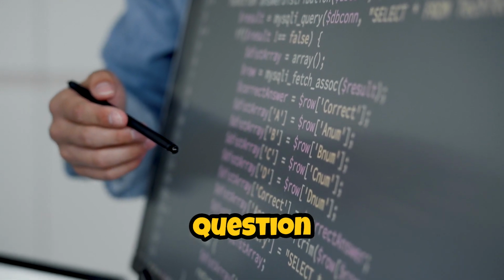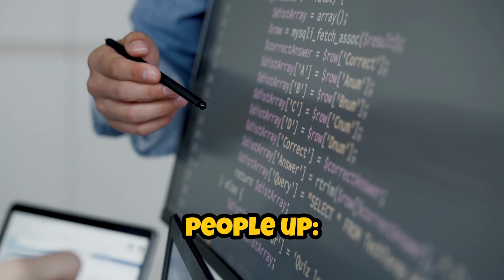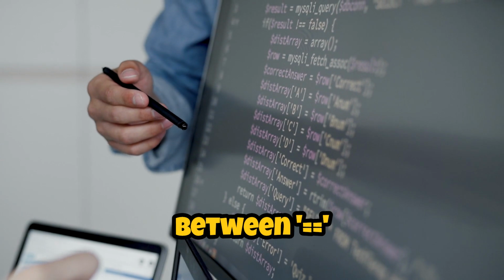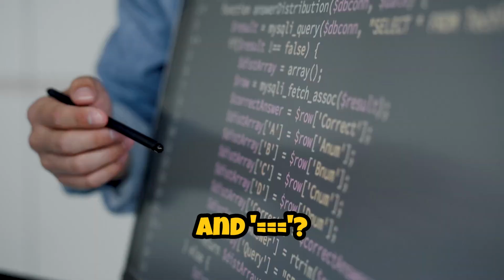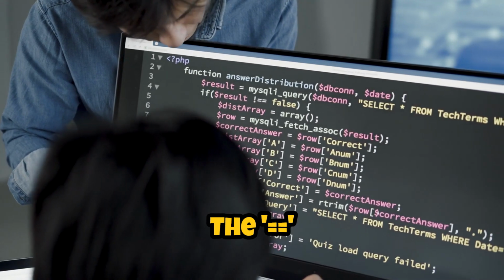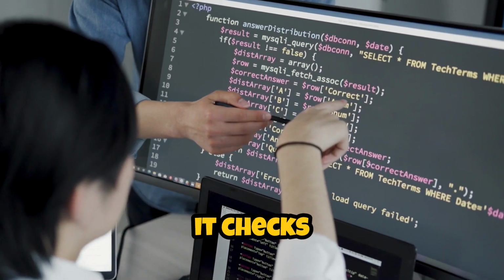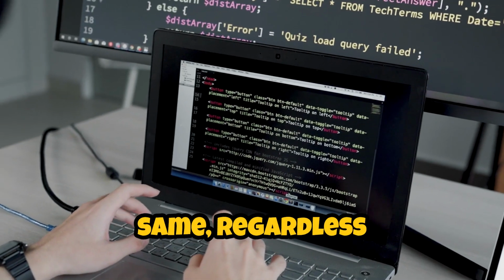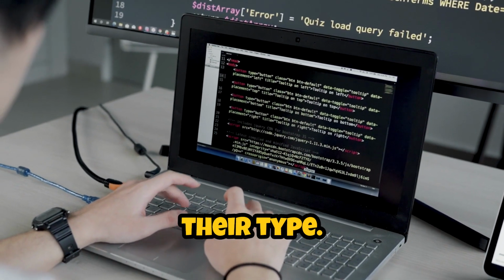Master These Top 20 JavaScript Interview Questions to Land Your Dream Job | BEGINNERS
"Ready to crack your JavaScript interview? This video dives into the **top 20 most commonly asked JavaScript interview questions** to help you stand out and succeed. From closures and the event loop to async/await and arrow functions, we've got everything you need to refresh your knowledge and boost your confidence.

Whether you're a beginner or an experienced developer, these questions will sharpen your skills and prepare you to ace your next coding interview. Watch now and take the first step toward landing your dream job!

👉 Highlights:
- Closures explained for better understanding
- Difference between == and ===
- Simplifying async/await for clean code
- Mastering hoisting and the DOM
- Event delegation and its real-world uses